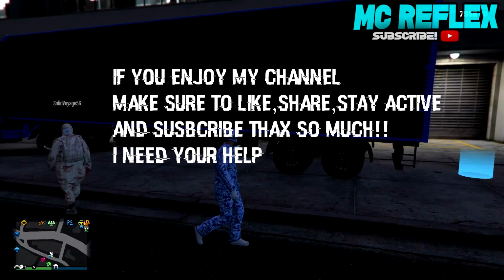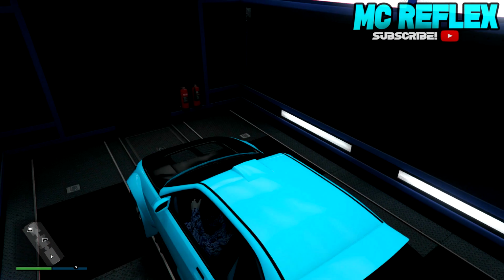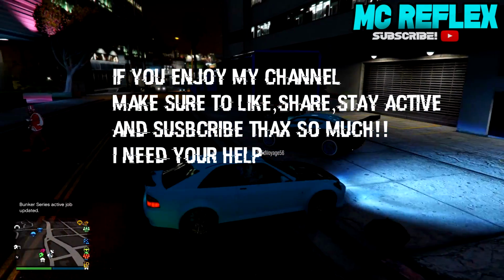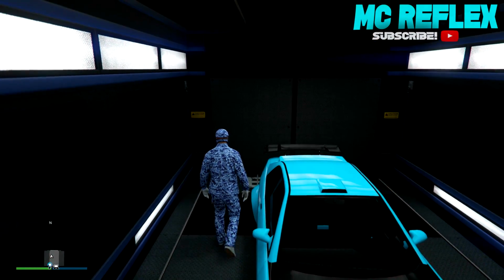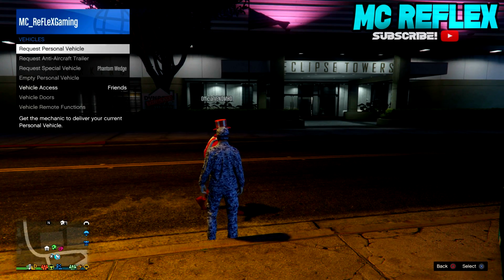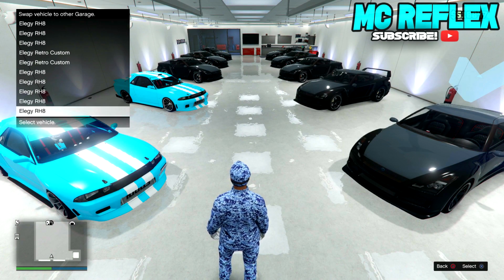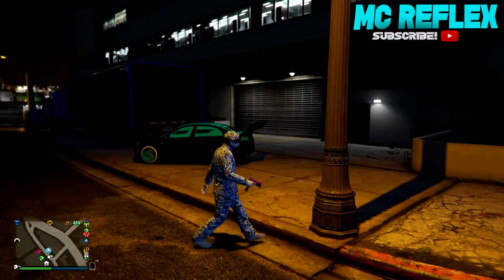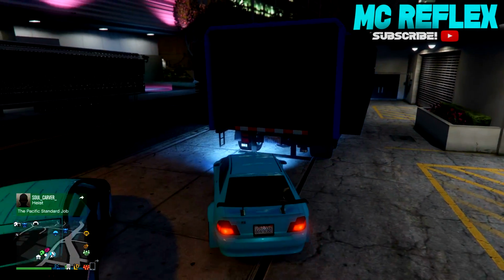GTA 5 *NEW* "EASY MONEY GLITCH" 1.40 UNLIMITED MONEY GLITCH!! (BE RICH IN 1HR)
HELP ME REACH MY GOAL OF 2K SUBS THANKS HAVE A GREAT REST OF YOUR DAY!

MODDED COLORS!!